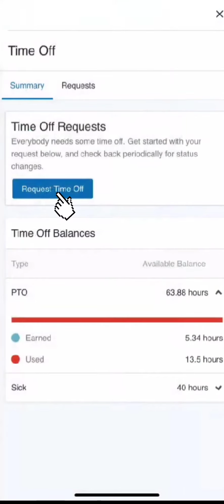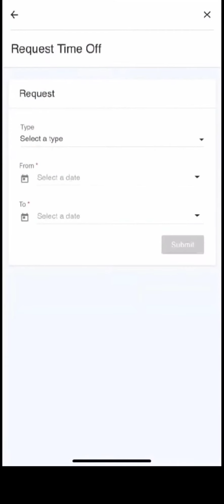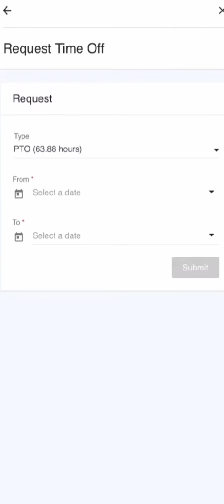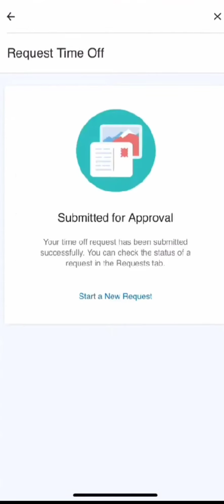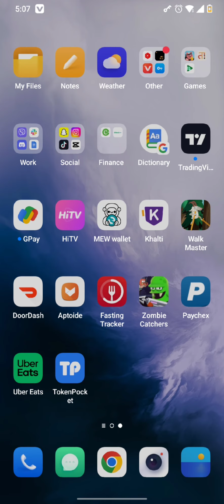How to Request Time Off in Paychex? Time-Off Application in Paychex on Android 2024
Welcome to our latest video where we'll demystify the process of requesting time off in Paychex! If you've ever found yourself navigating the complexities of time-off requests in this powerful payroll and HR platform, you're in the right place.